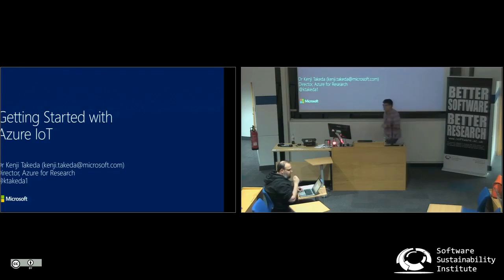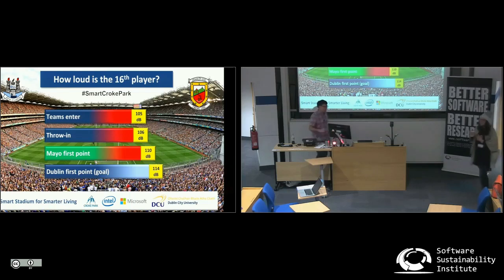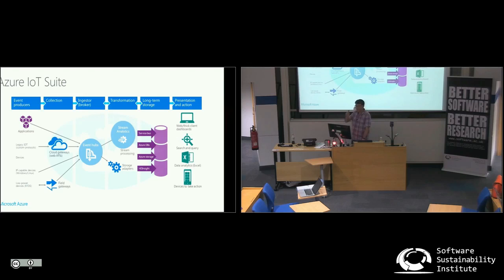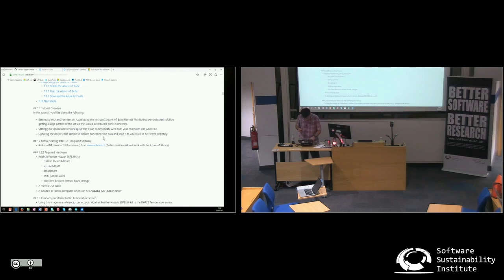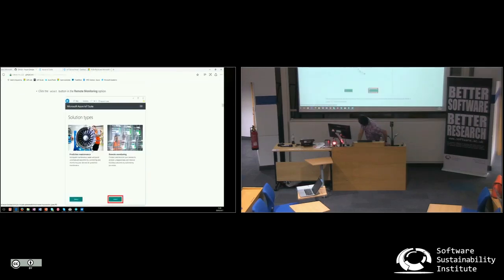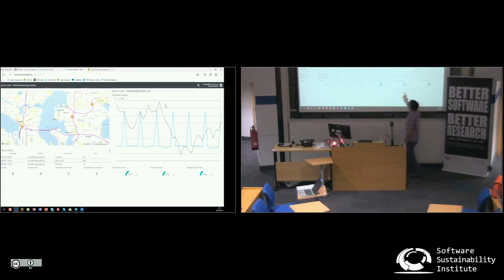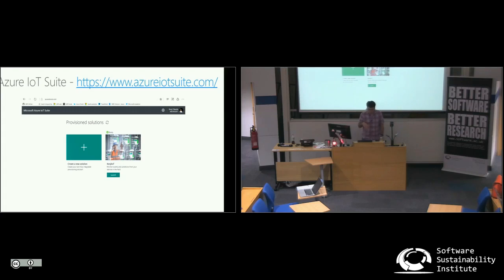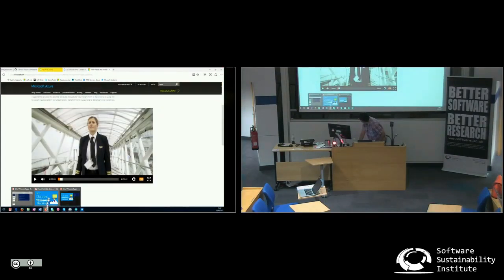Getting started with SparkFun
By Kenji Takeda.